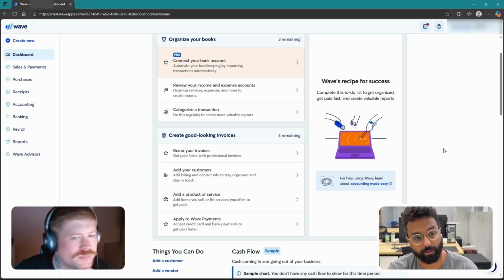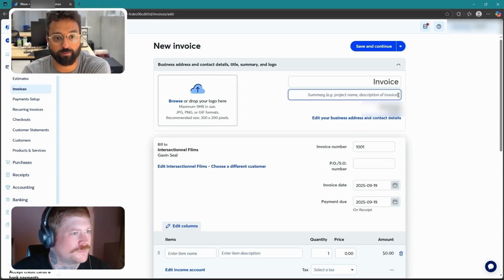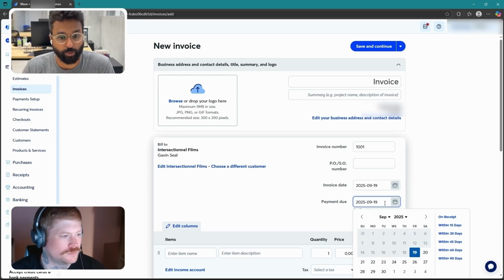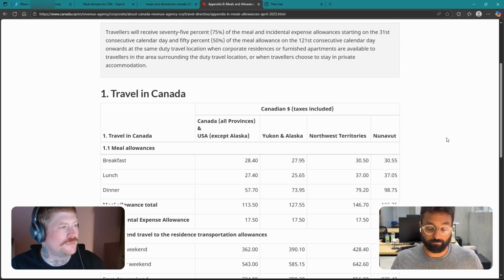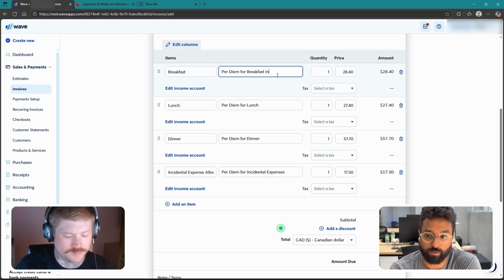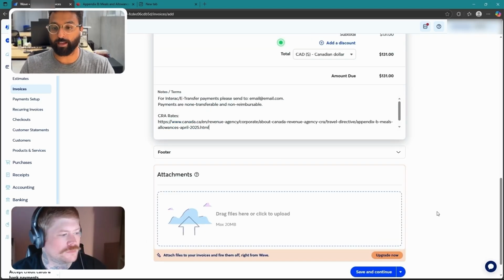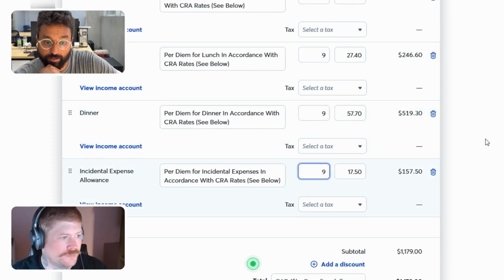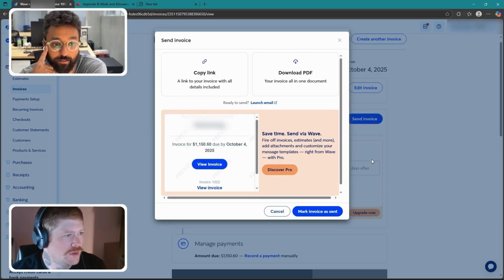How to create an invoice and "per diem" template to charge for meals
In this interview, filmmaker Gavin Seal and Coleman Wallace tackle a crucial but often ignored subject in independent filmmaking: proper invoicing for crew and creatives.

Too many filmmakers and crew members work without clear invoices, which can lead to late payments, disputes, and even lost income. Gavin and Coleman share practical insights on:

Why invoices matter for both crew and producers.

How to create a professional invoice that protects your work.

Common invoicing mistakes that cost filmmakers money.

Best practices for getting paid on time and in full.

How proper invoicing builds trust and professionalism in the indie film world.

If you’ve ever struggled with payment or wondered how to handle finances as a filmmaker, this conversation is packed with real-world advice you can apply to your next project.

 Essential knowledge for indie filmmakers, freelance crew, and anyone working in the film industry.